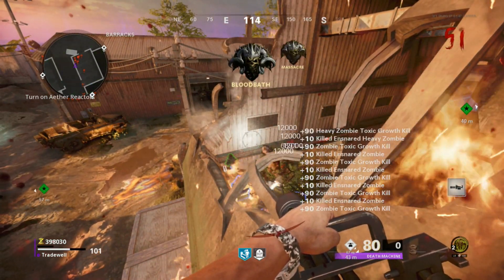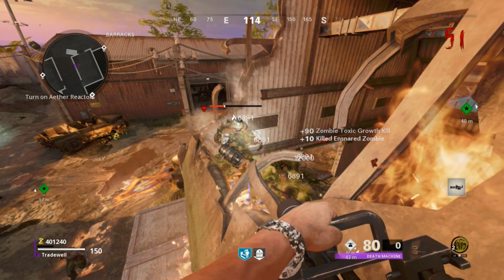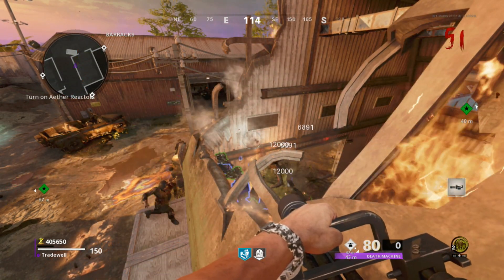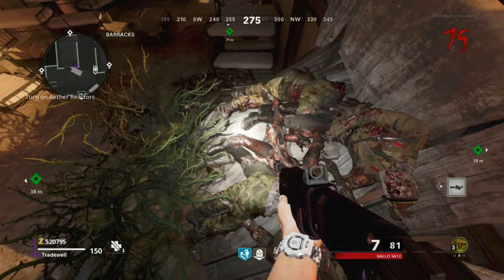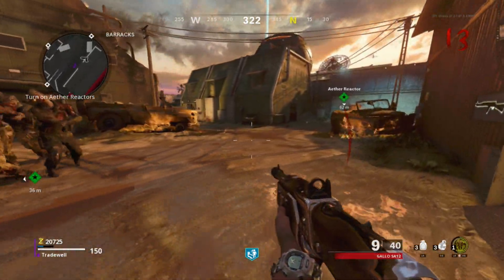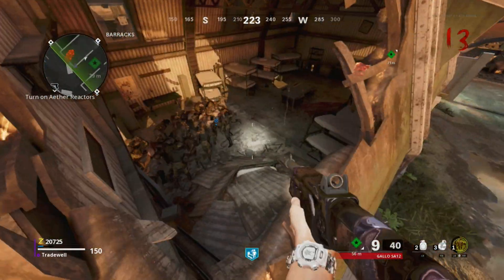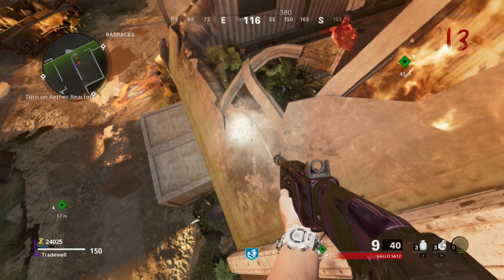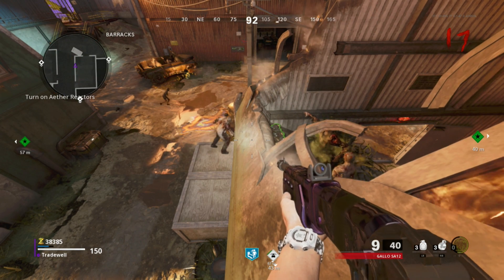*NEW* FASTEST ZOMBIES AFK XP/TIERS PROGRESS GLITCH! INFINITE TOXIC GROWTH GLITCH! BLACK OPS COLD WAR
THIS GLITCH IS INSANE!! ALSO VERY EASY TO GET INTO! IT ISN'T PATCHED! THE TOXIC GROWTH IS THE HARD TASK TO COMPLETE! DOING THIS GLITCH. I SUGGEST GO TO ASDA, WALMART, I DUNNO... GO ON HOLIDAY! LEAVE THIS BAD BOY ON OVERNIGHT FOR MAXIMUM XP/BATTLE TIERS! MAKE SURE THE PAD MOVES OR IT WILL PAUSE AN IDLE PAUSE. BOOM! ENJOY!

Intro - 0:00
Glitch Steps - 0:45
Toxic Growth Step - 1:20
Glitch Jump - 2:02
Glitch Completed - 2:25
Outro - 2:35
High Rounds - 3:08